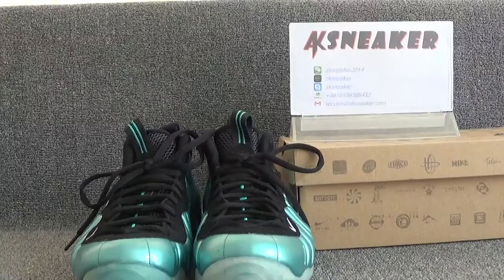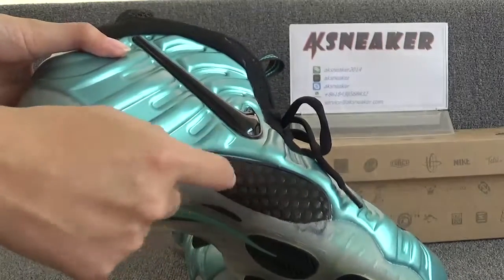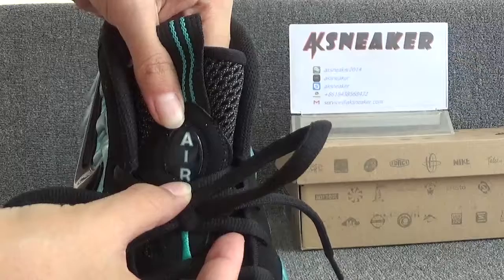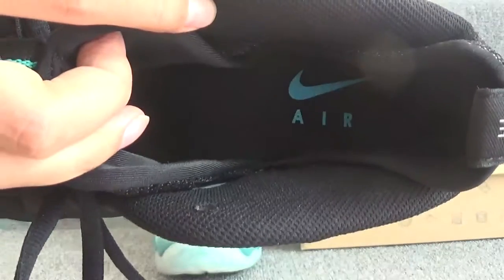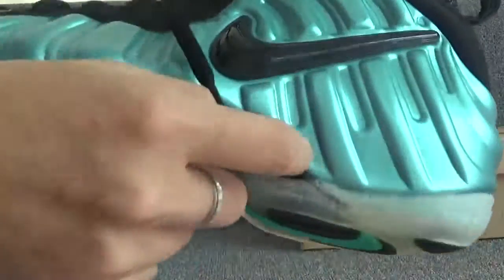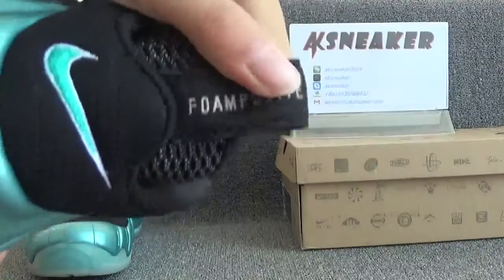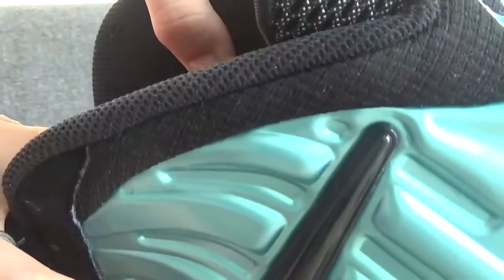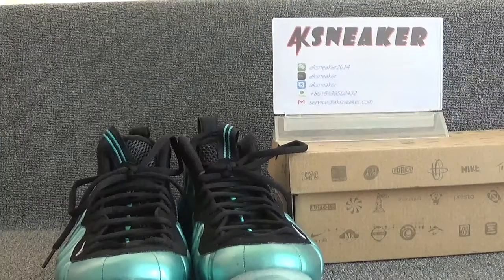Nike Air Foamposite From Aksneaker.cn